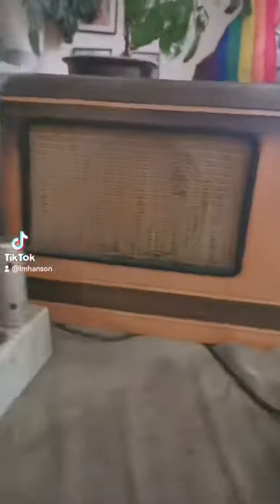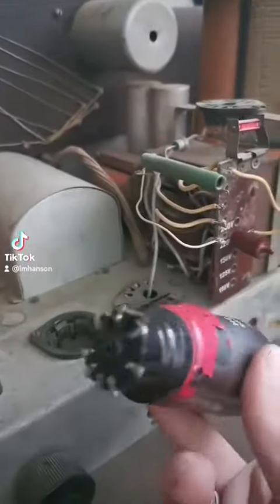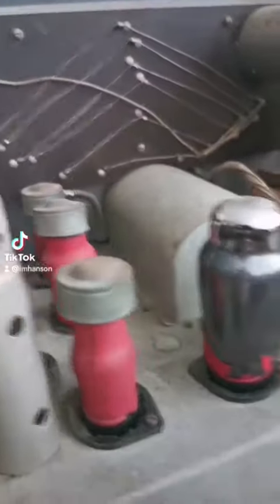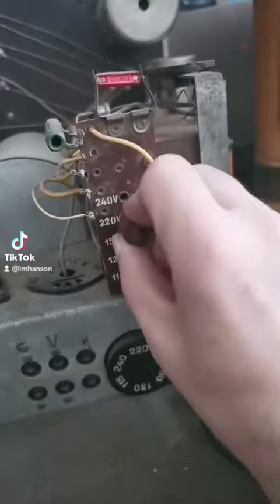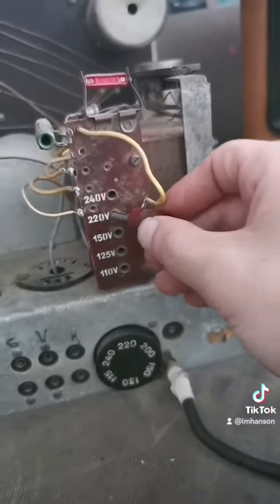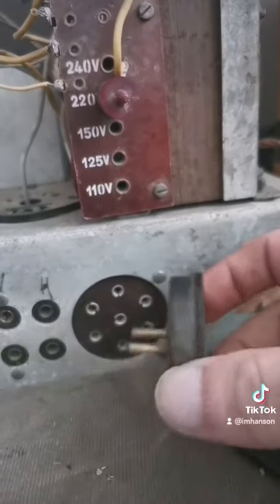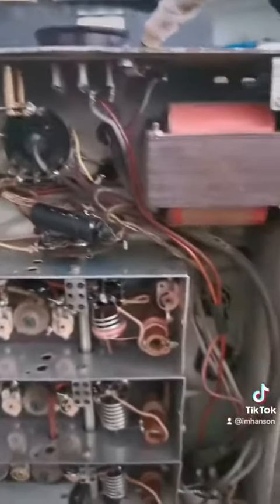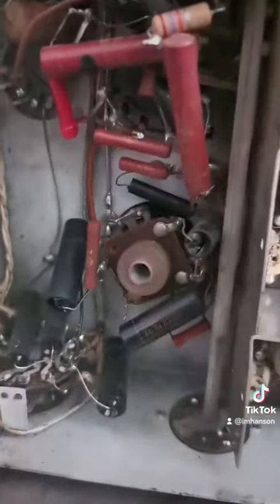Scored on an old radio!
Picked up an old tube radio that has seen better days